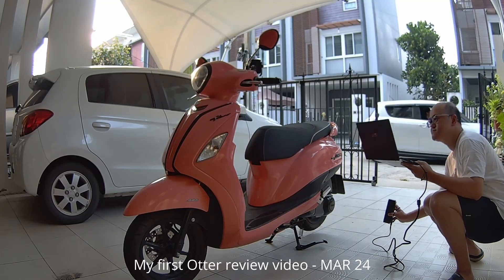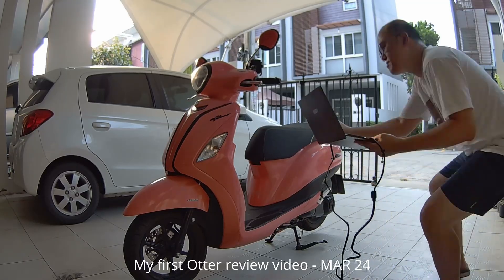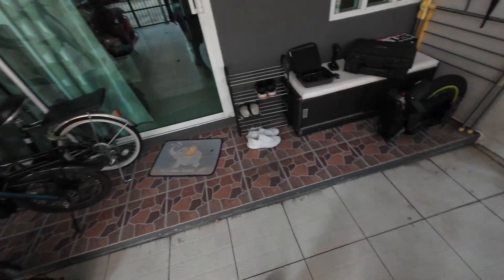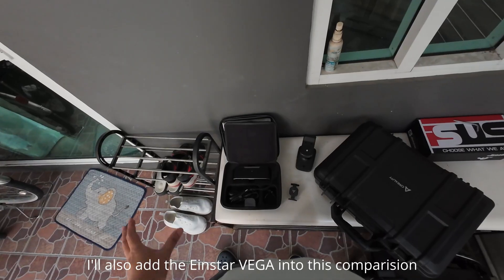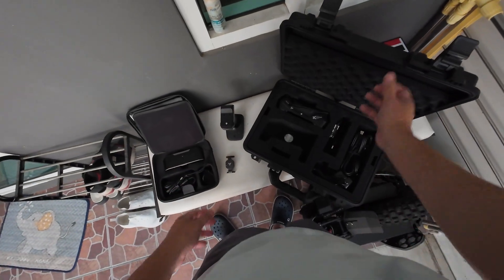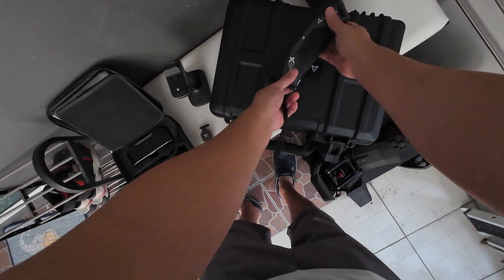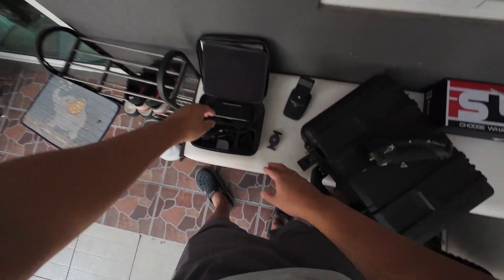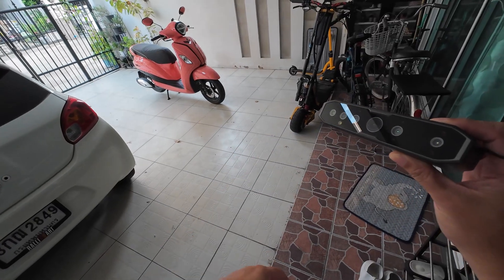Ultimate Marker-Free Scanner Test: Creality Scan Raptor, Otter, and Einstar Vega Compared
In this video, I'll assess the performance of marker-free tracking and compare the 3D scanning results obtained with Creality Scan Otter, Raptor in NIR mode, and Einstar VEGA in large mode.